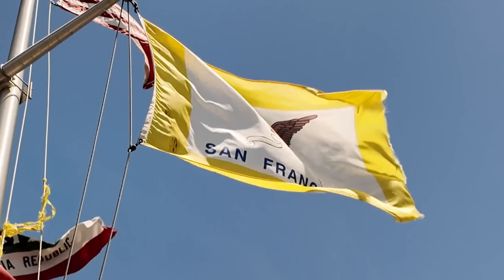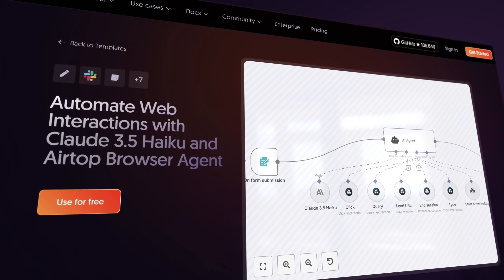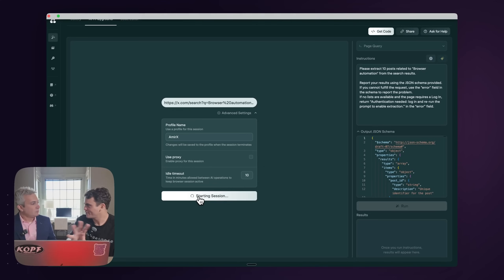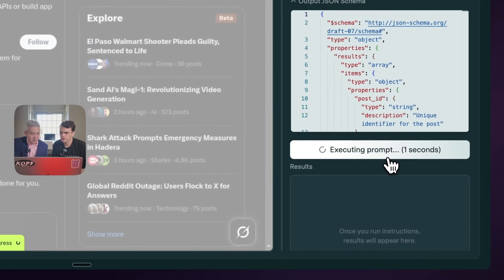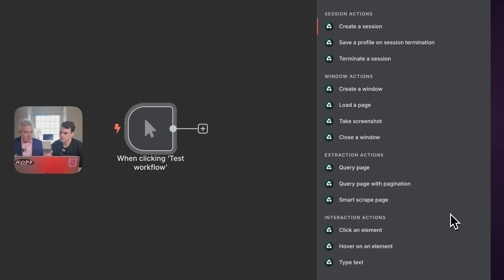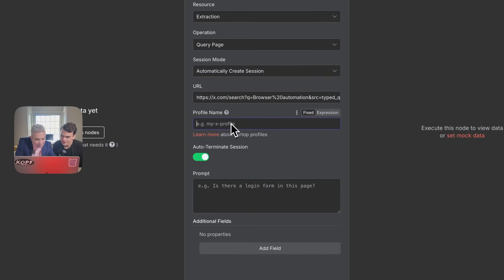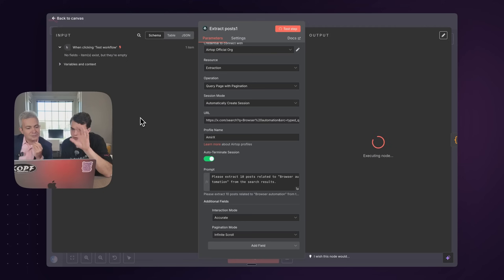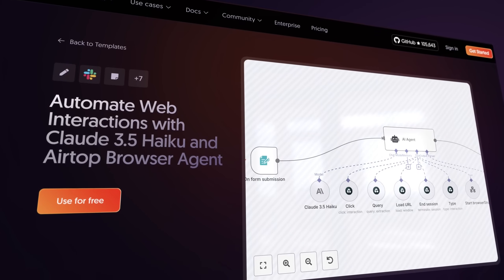n8n Can Now Browse the Web Like a Human with Airtop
​@theflowgrammer teams up with Amir from Airtop to demo the n8n + Airtop integration that lets you scrape ANY website using plain English commands. No more DOM hunting, no more fragile selectors, no more maintenance nightmares. Plus there are AI Agent tool versions of each node, so n8n AI Agents can also leverage this browser use and scraping functionality.

In this video:
- What is Airtop and why n8n users should care
- Using Airtop studio to setup the action (Scraping Tweets)
- Porting that over into an n8n workflow

Chapters
00:00 - Intro
02:04 - Airtop templates gallery
02:22 - Set up Tweet scraping action in Airtop
04:38 - Port action over to n8n workflow
08:54 - Wrapup